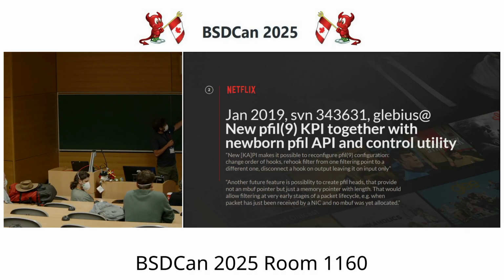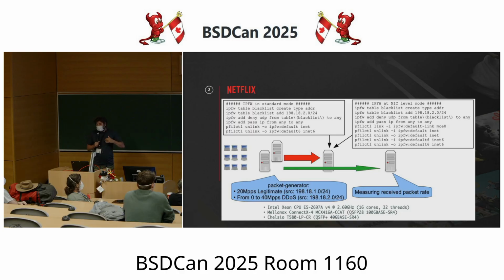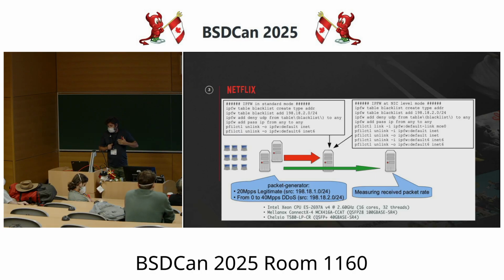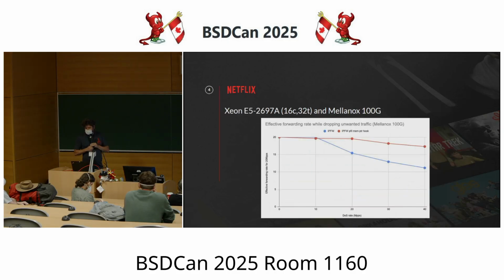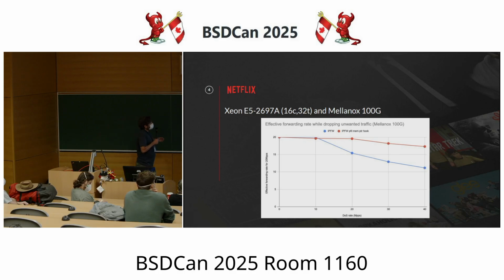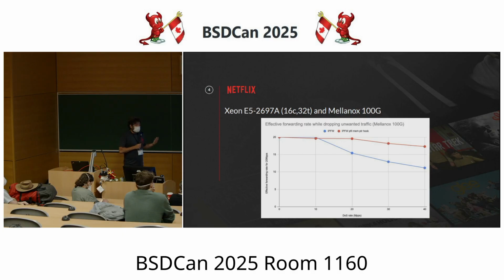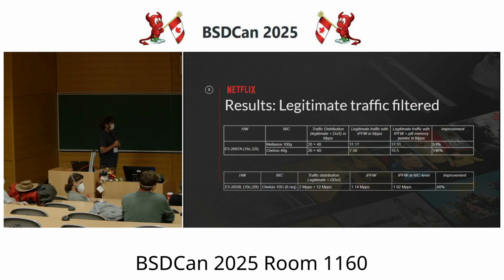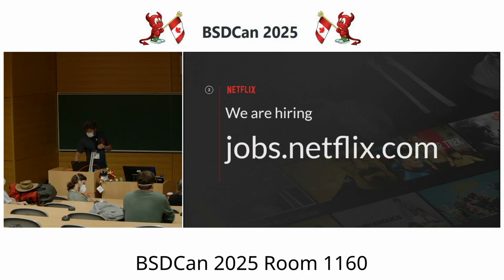Lighting Talk High rate filtering with IPFW by Olivier Cochard Labbé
BSDCan 2025 had lightning talks to help incubate ideas and ask questions of the comunity. This is one such talk: